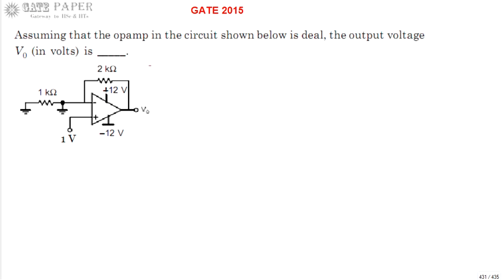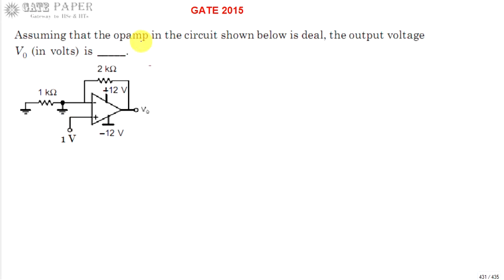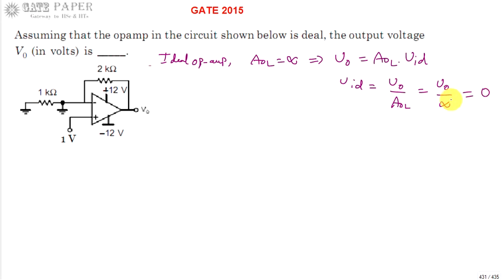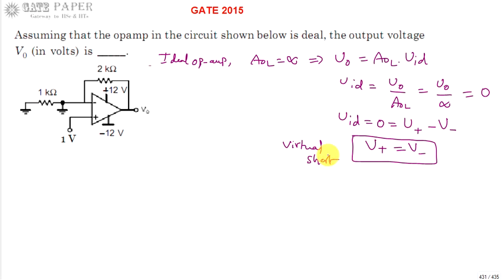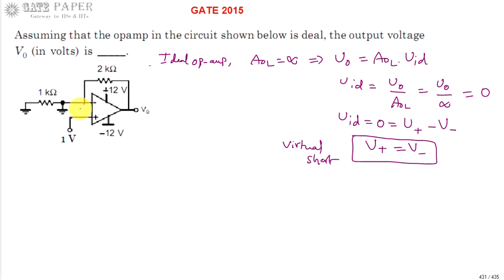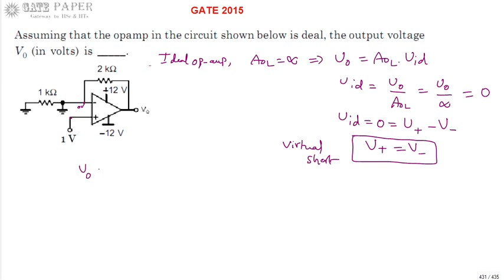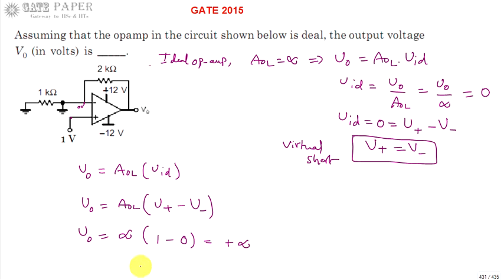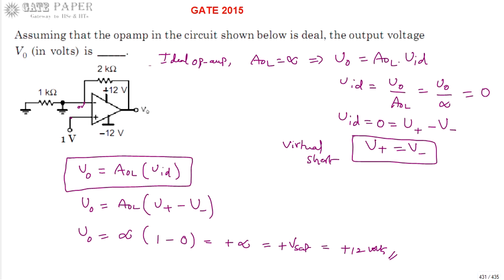GATE 2015 ECE Output voltage of OP AMP with unequal voltages at its input terminals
its uncommon situation that non-inverting terminal of OP-AMP and Inverting terminal of OP-AMP are at different voltages.
we know for ideal op-amp with infinite open loop gain has virtual short between its both input terminals.
in general, output voltage of op-amp is open loop gain times of input differential voltage.